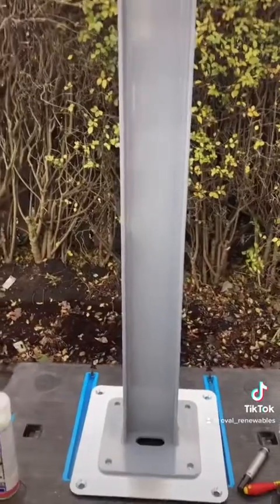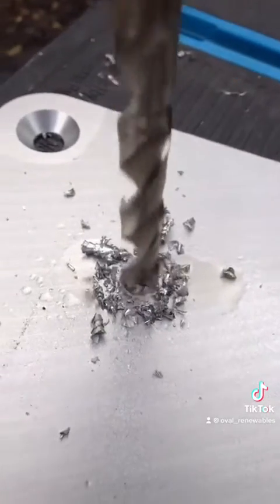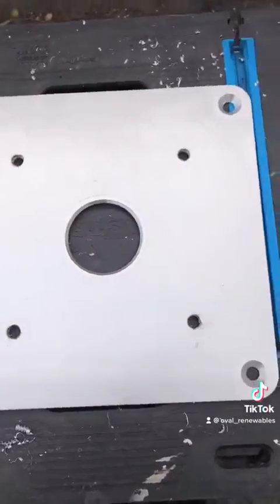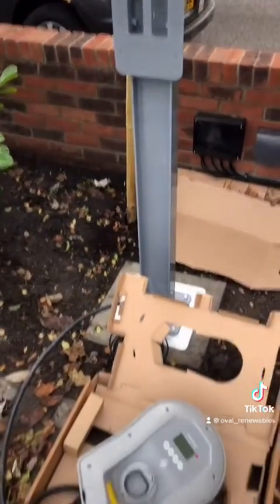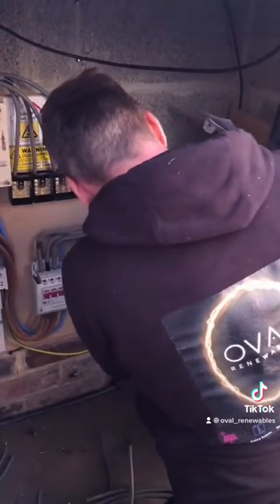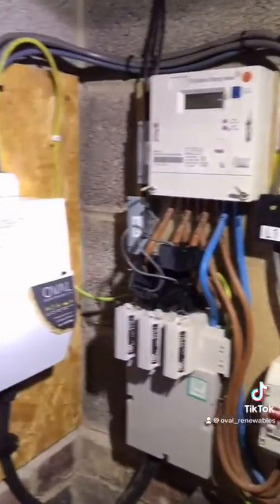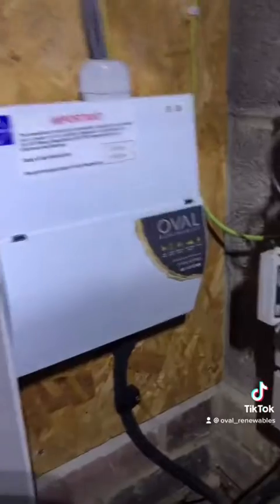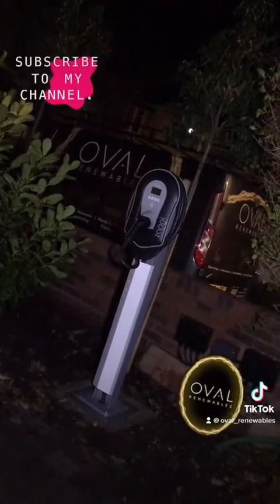22kw Myenergi Zappi install walkthrough using an EV block🚗⚡️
22kw Myenergi tethered Zappi installation on an EV block using the Myenergi pedestal.
This charger will integrate with the 10kw of solar PV and 33kw of battery storage we installed.
Drop any questions into the comments!